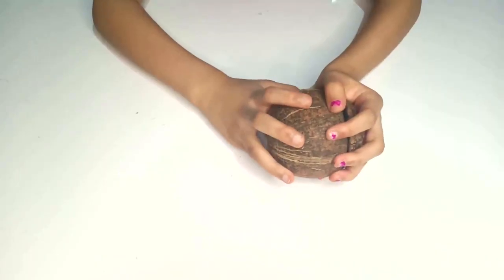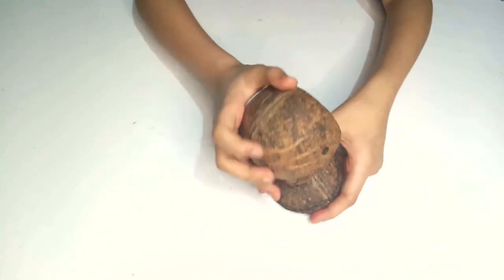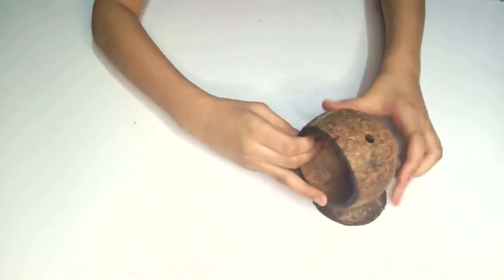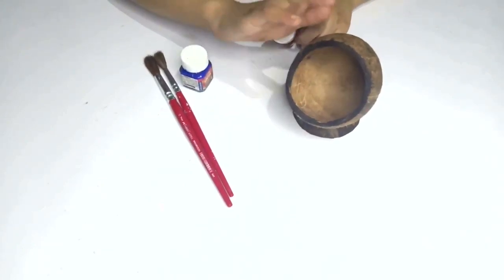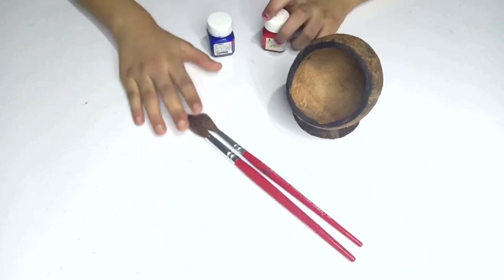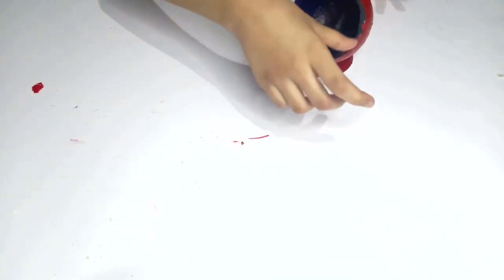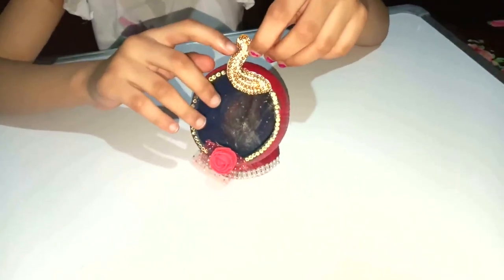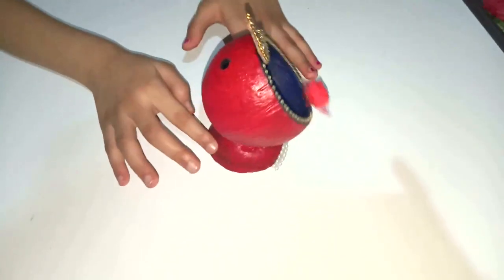How to make Ganesha Smoke Fountain| DIY Smoke Fall Incense Burner |By Using Coconut Shell|Diwalispcl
Diwali Special DIY Ganesha Smoke Fall
Materials required:
Ganesha idol
Coconut Shell
Paint
Stones and Flowers
Agarbathi